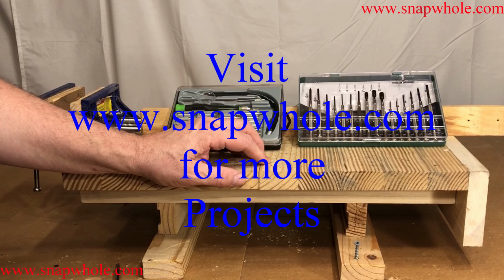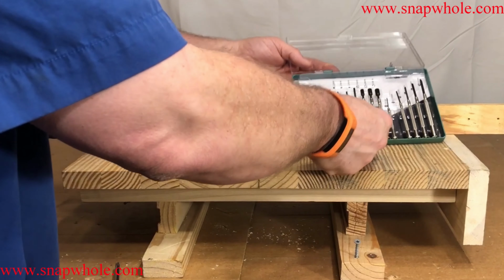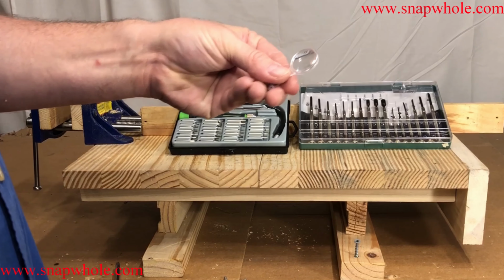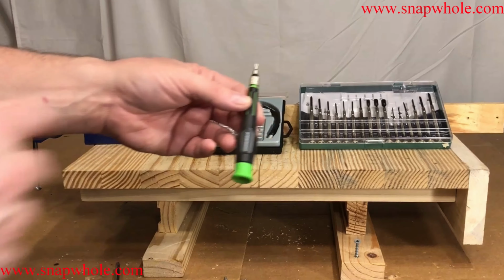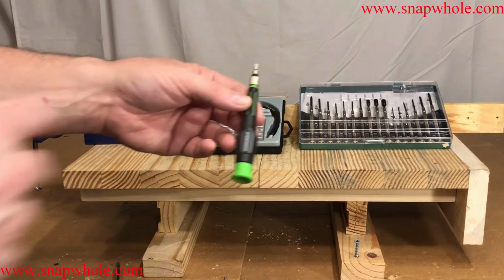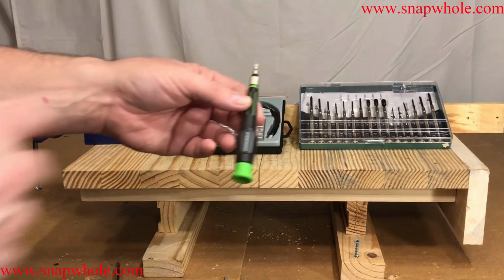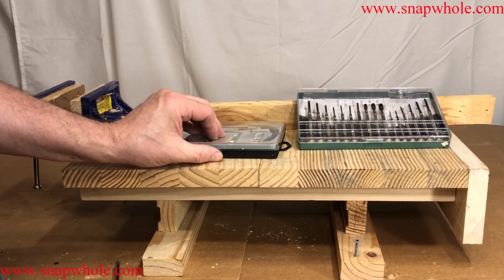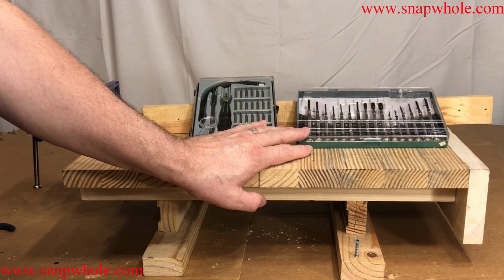Harbor Freight Precision Screwdriver Sets Which One is right for You? Review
I do a lot of electronics work, and use a lot precision screwdrivers, harbor freight has several sets, which is right for you, I review 2 sets of precision screwdriver